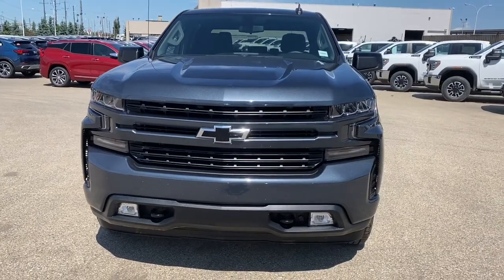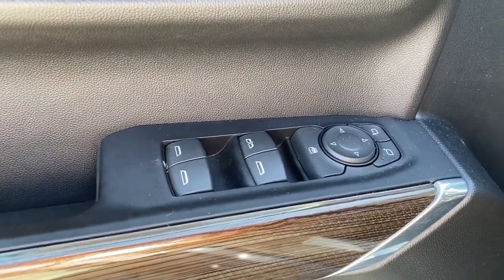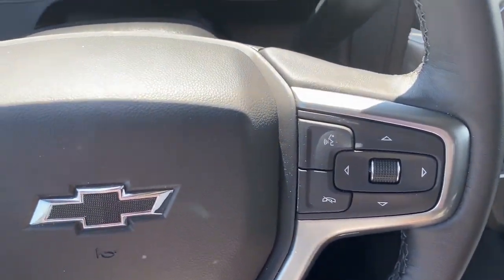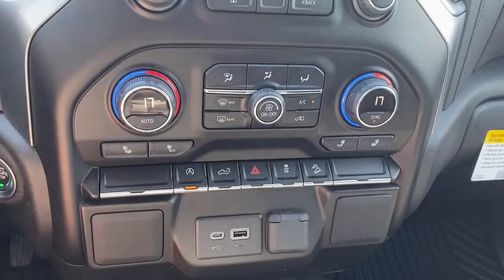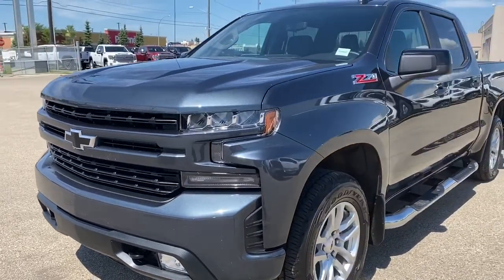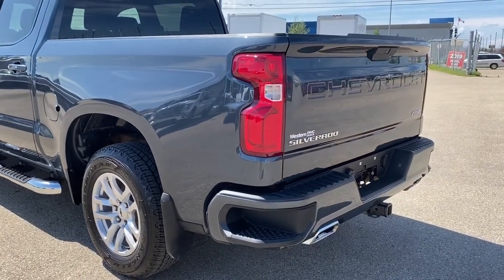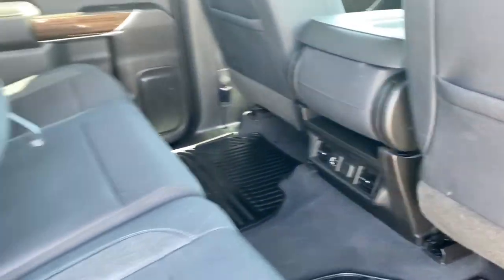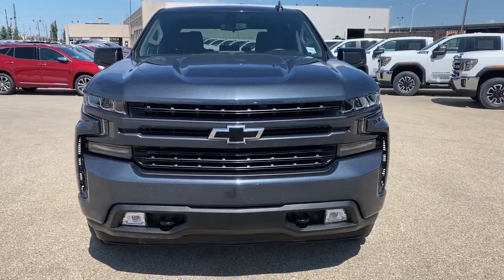2019 Chevrolet Silverado RST Review